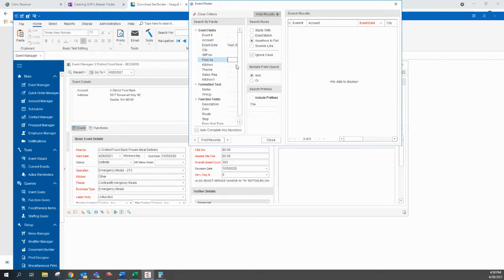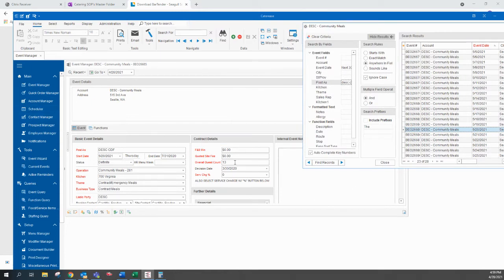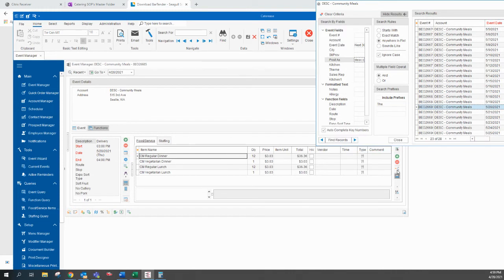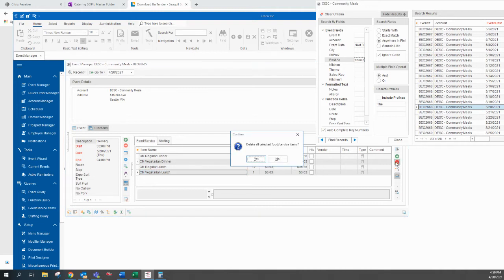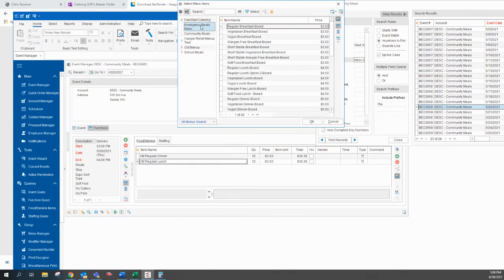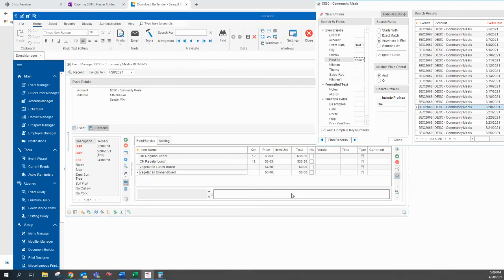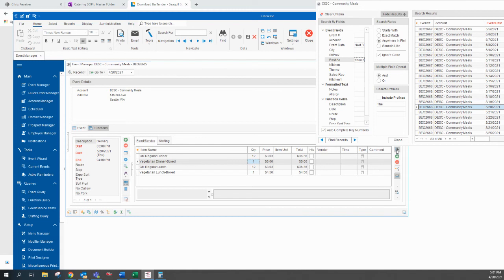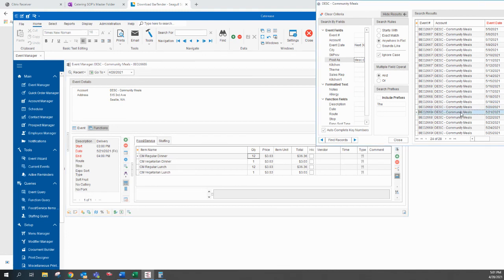Adding and Removing Menu Items when Changing Orders in Caterease